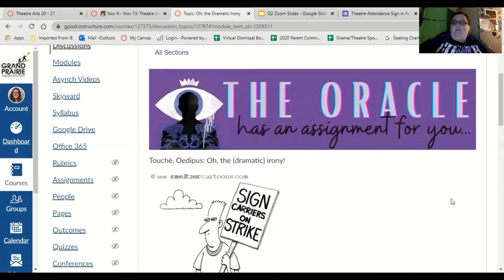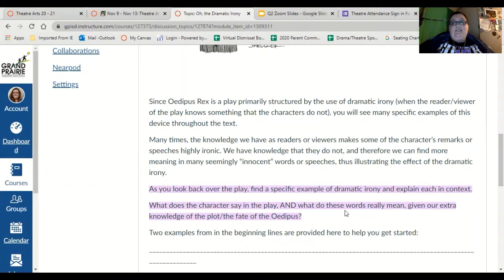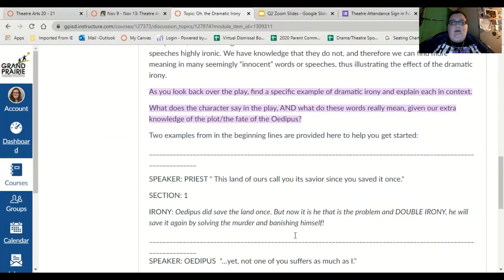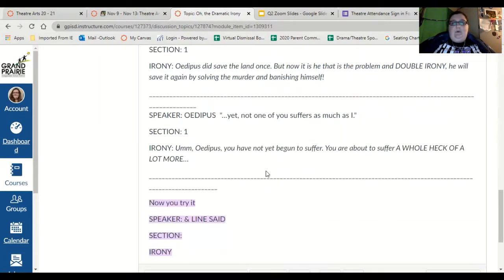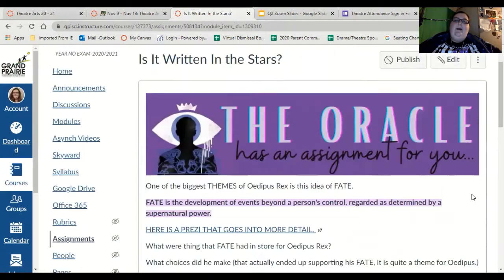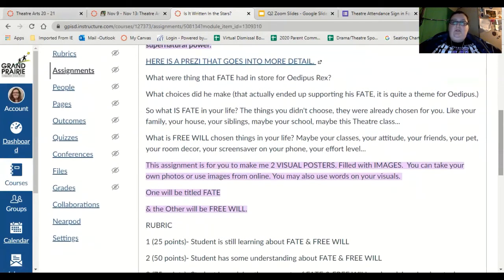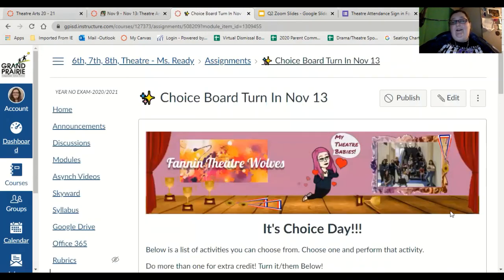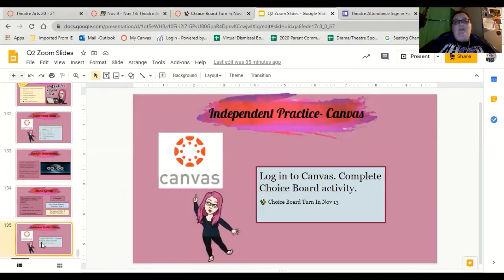Oedipus Rex: The End...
Welcome to Ms. Ready's online Theatre Class.

Are you Ready4Theatre?
Follow me on all the Socials @Ready4theatre